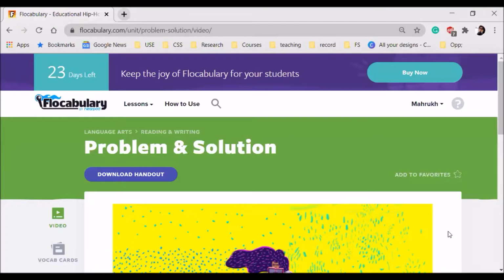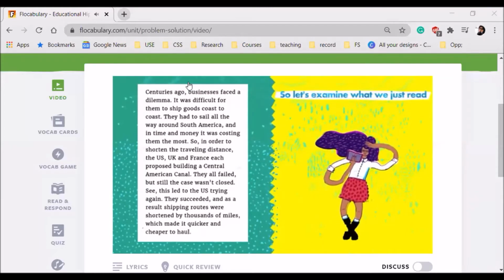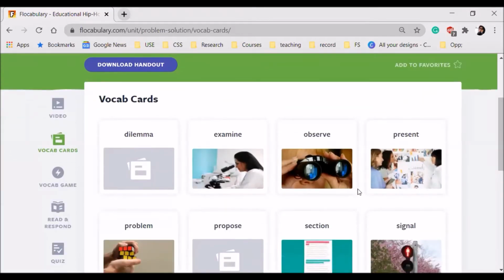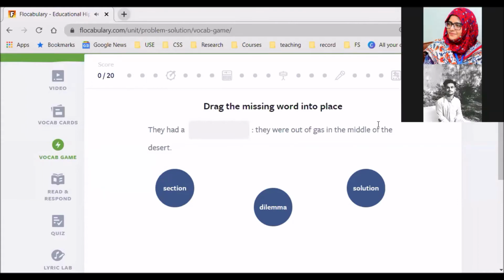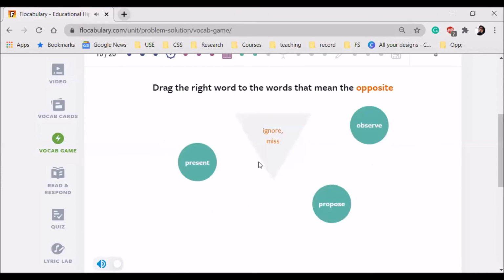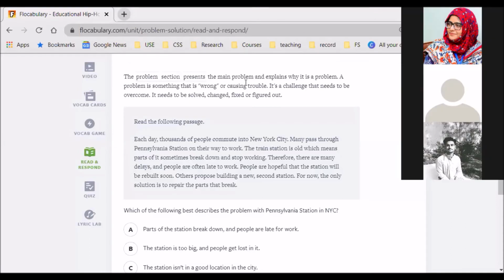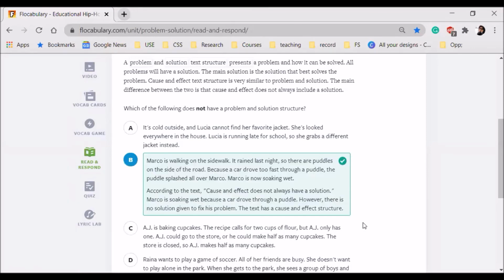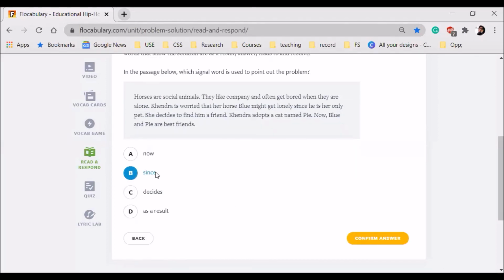Problem and Solution Paragraph Writing | An Interactive Class | Flocabulary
We are making most of the e-learning.
Hope you enjoy learning with me.